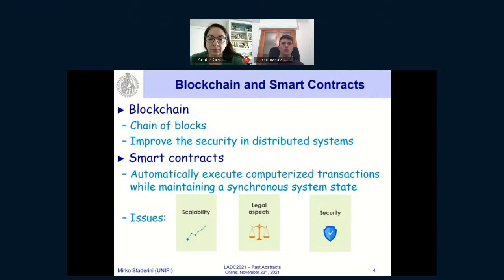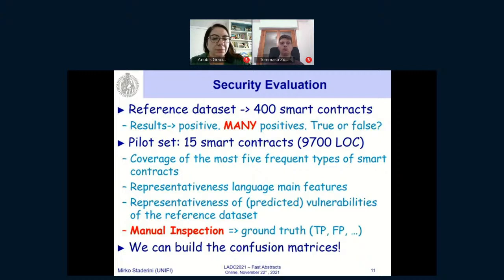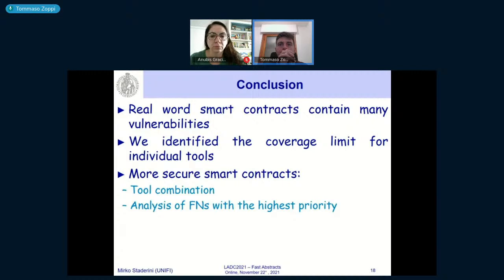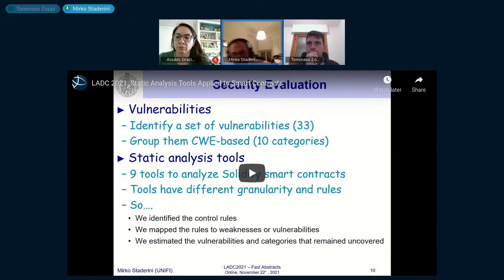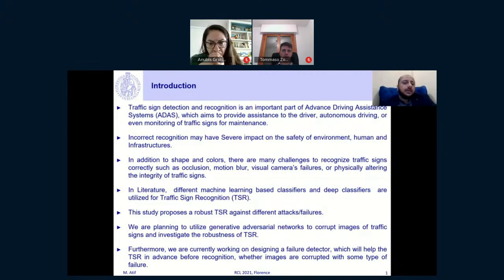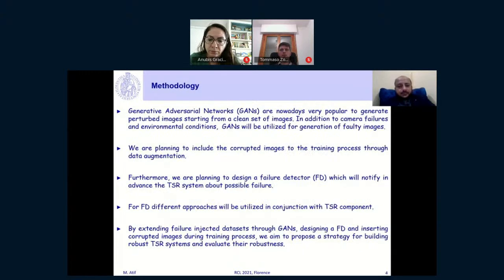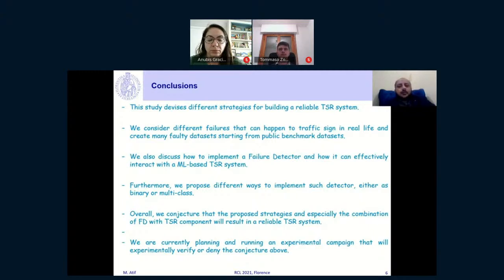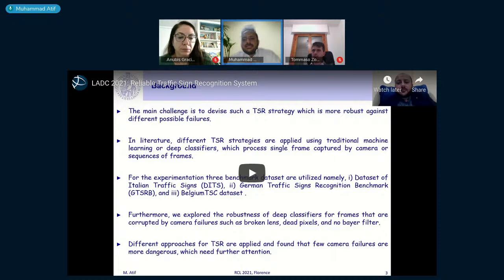LADC 2021 - Day 1 - Fast Abstracts